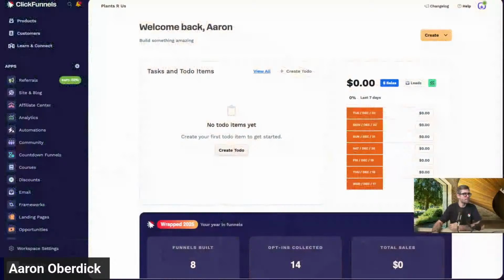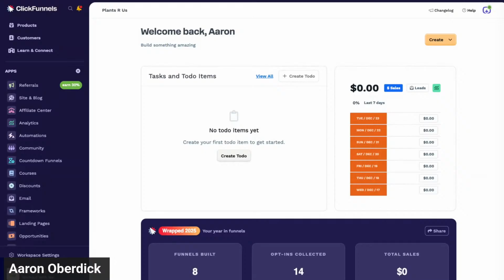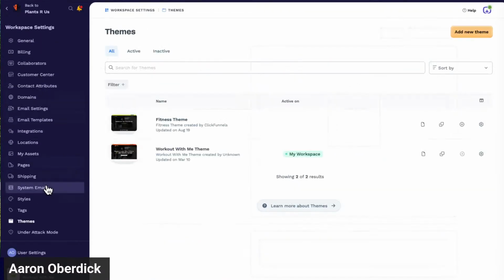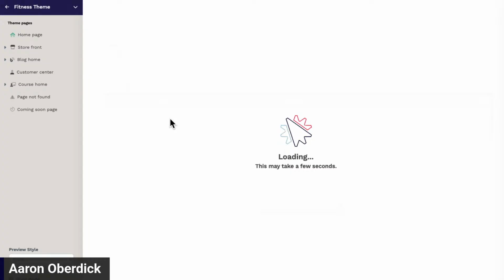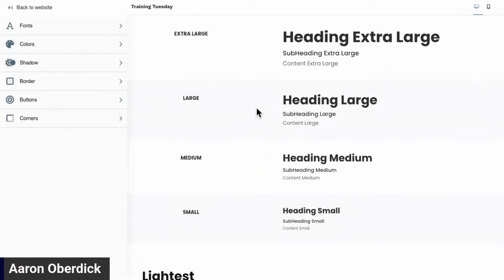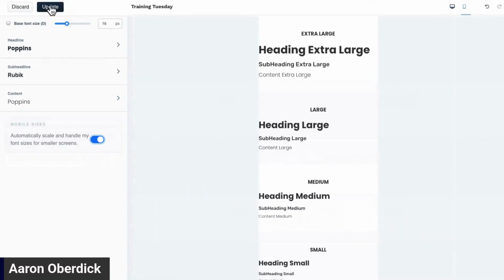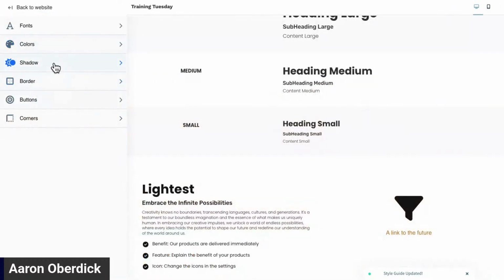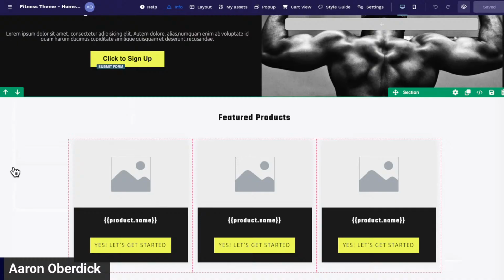Updating your Themes & Styles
This session covers how to update and manage your site-wide design settings in ClickFunnels using Themes & Styles. We’ll walk through where to adjust global colors, fonts, and button styles, how those changes affect your pages automatically, and how to keep your branding consistent across your entire store or funnel without redesigning each page individually.

⭐️ Get ClickFunnels Today!

📋 Register to Join the One Funnel Away Challenge for FREE here!